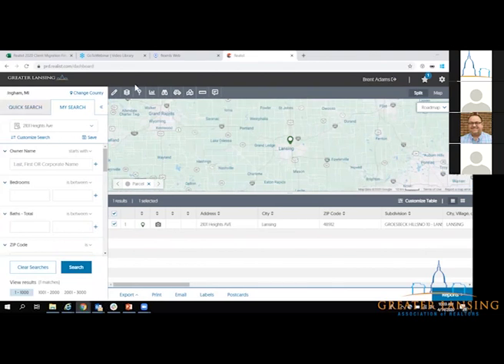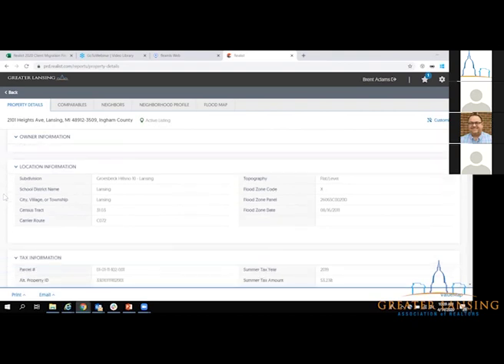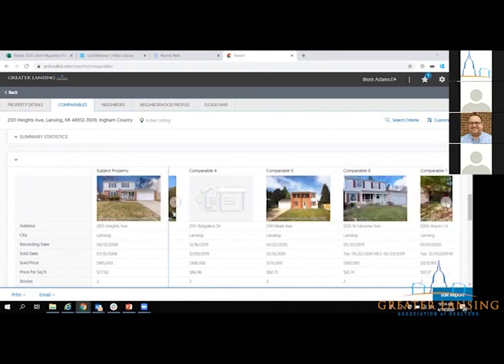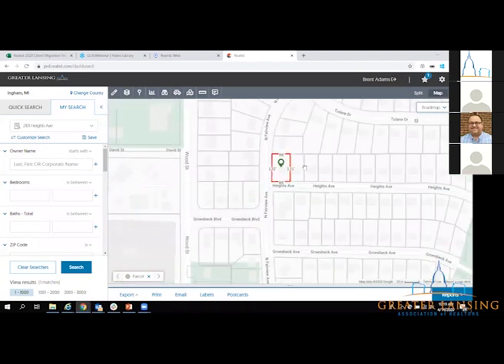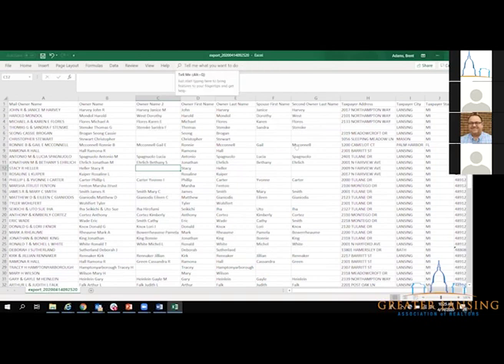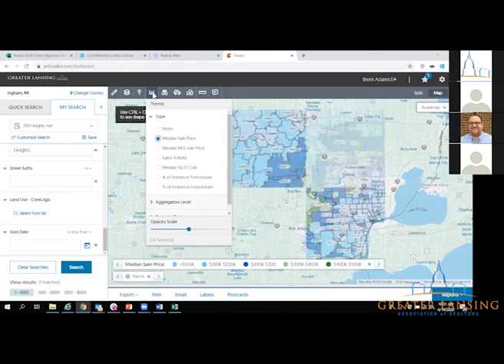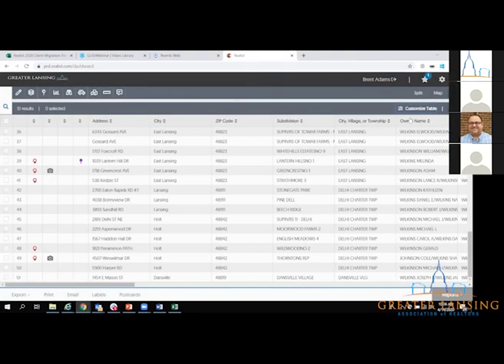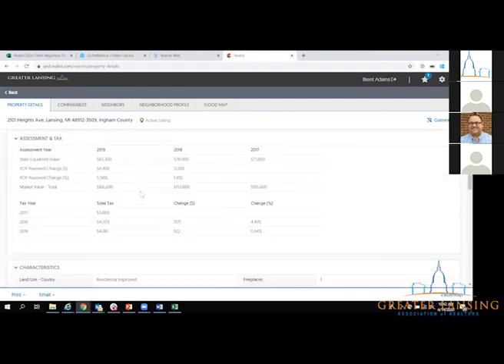Digital Roundtable: New REALIST